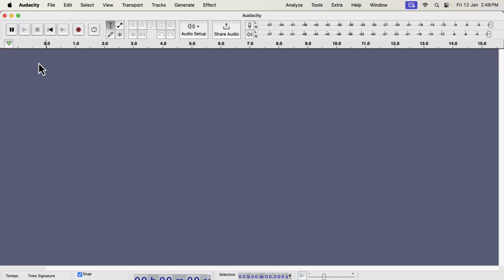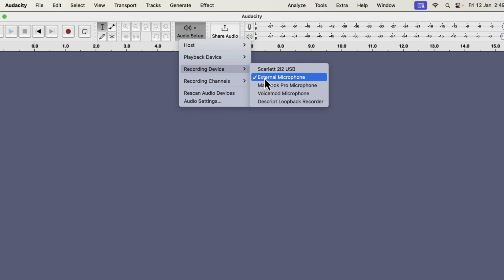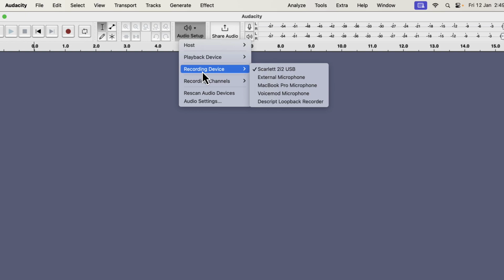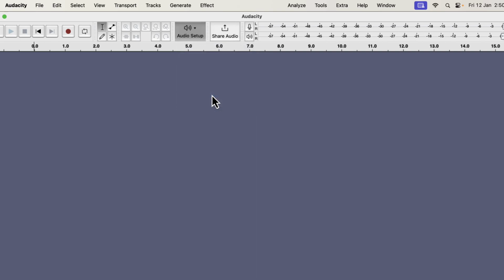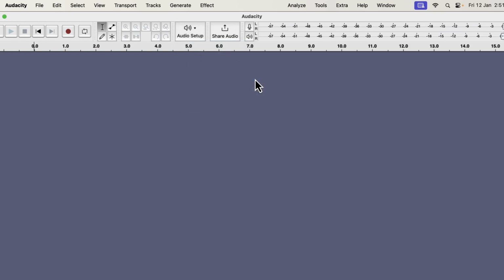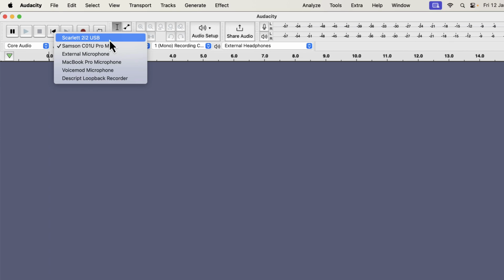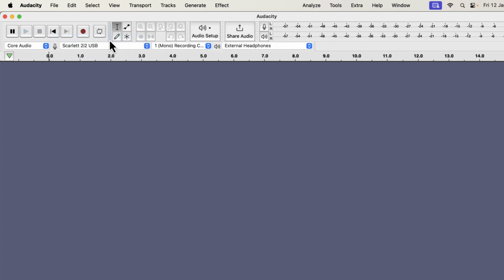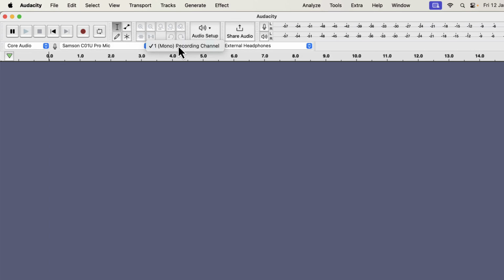How to set Microphone in Audacity 3.4.2